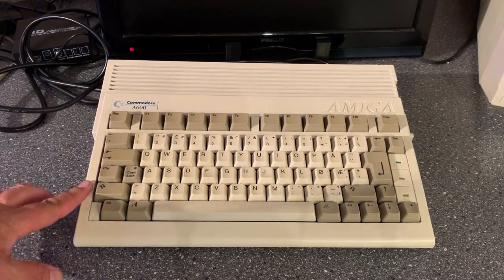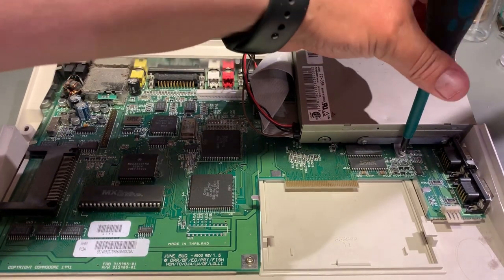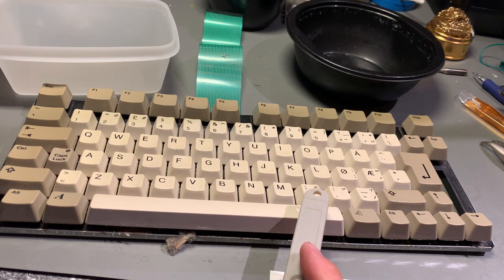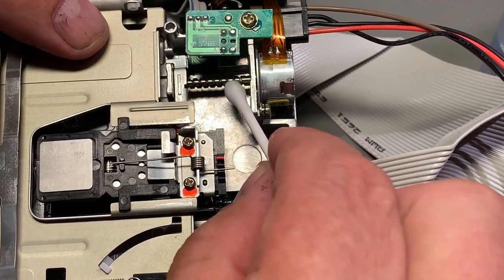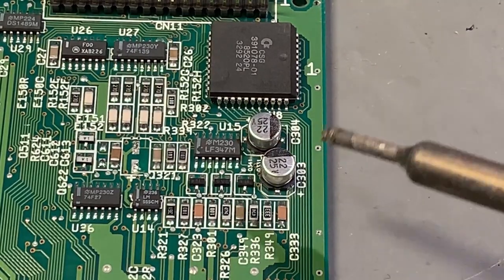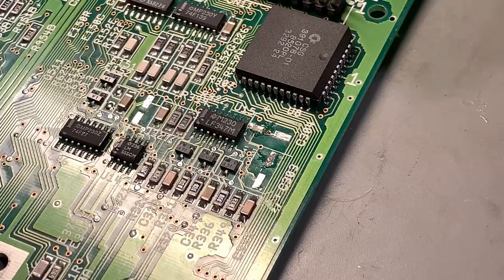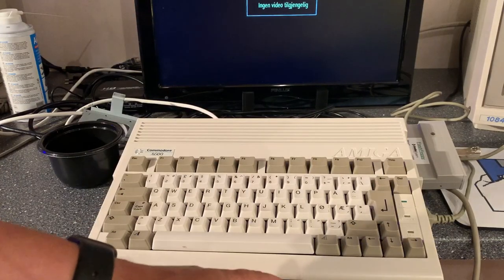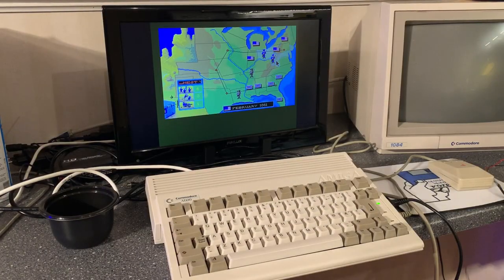Commodore Amiga 600 restoration and recapping trouble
In this video I do some restoration work on a Commodore Amiga A600 computer. I do a full clean and retrobright. Then my first attempt of recapping surface-mount can capacitors. This did not go as planned, but I think I recovered it well and the result came out good at last.